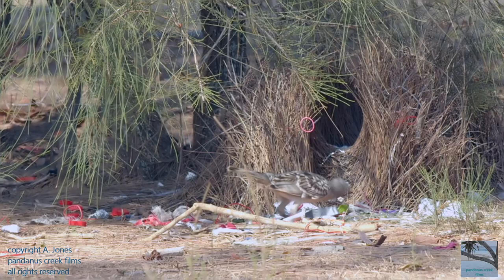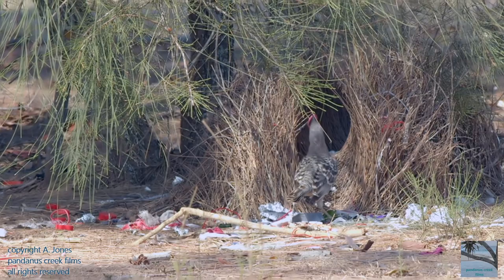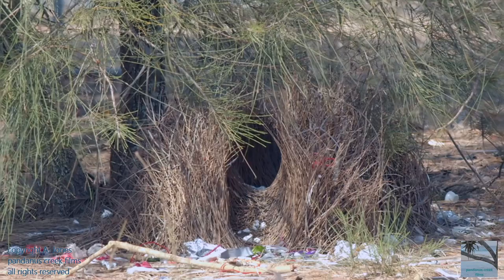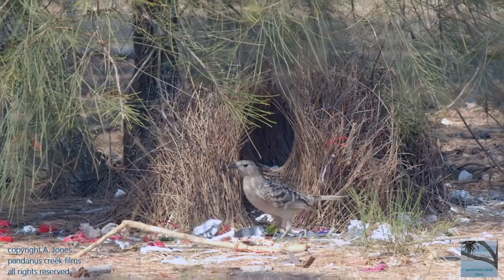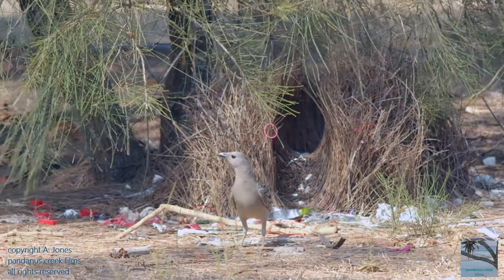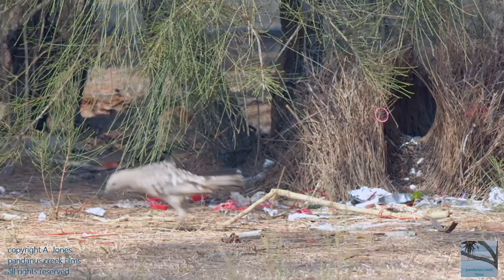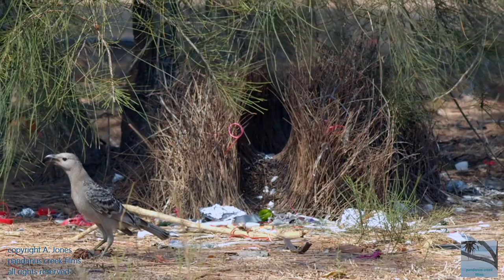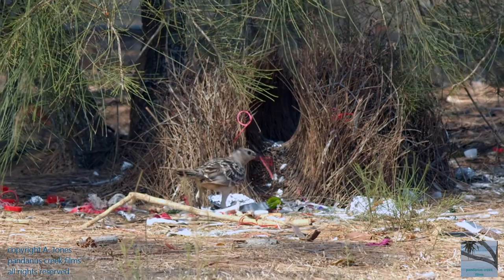great bower bird - bower is not the nest it is the males plan to attract a female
Great bower birds tend to live in drier woodlands in far northern Australia. I was fortunate enough to be shown this bird and his bower in a regional town in the suburbs. He was a little shy so I had to hide to film him. Bowers are not nests they are part of the males way of attracting a female with which to mate. This bower was located under a she oak tree and many of the she oak needles were used in making it. His bower also had a lot of objects decorating it that were actually rubbish, like bits of polystyrene as well as old bits of duct tape. I am sure that was because of the location being in town. He clearly goes to a lot of effort to attract a female, he also has a beautiful flush of bright pink feathers on the back of his neck that he will display to the female when she comes to his bower.